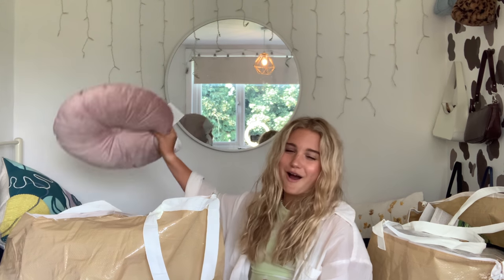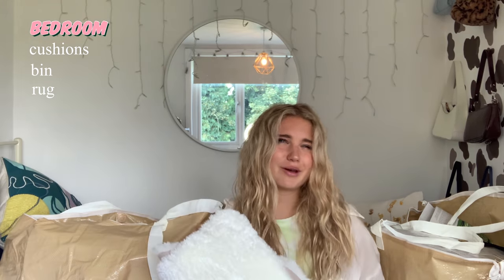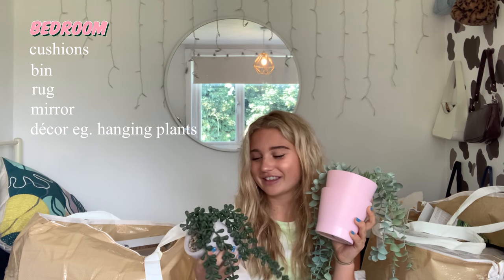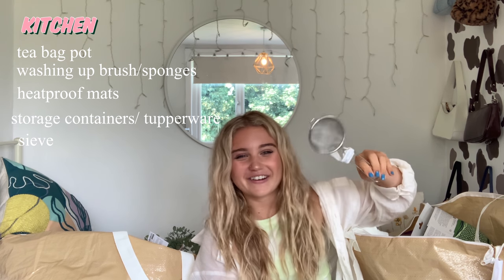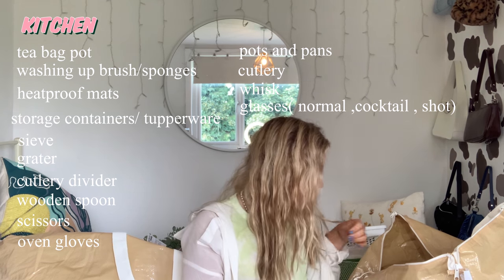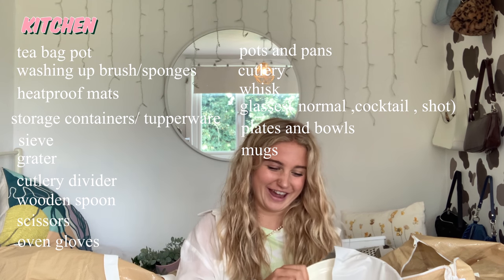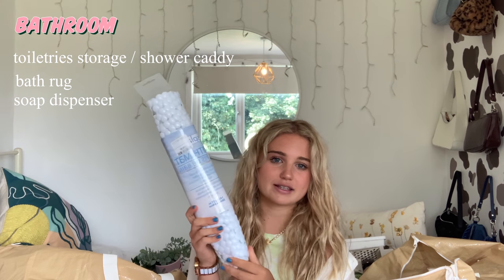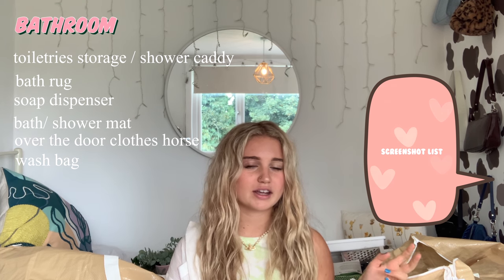UNI HAUL… everything you need for uni halls (LCF)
HEY EVERYONE!! As I’m posting this i have less than 2 weeks until i move to London to start my life at ual, lcf and I’m SO excited!!!

Ive been doing lots of homeware shopping in preparation for my uni halls to make it feel more like home! Ikea , tkmaxx, burst and dunelm are my new besties

Hope y’a enjoyed this video - dont forget to screenshot the lists to make sure you have EVERYTHING you need for university 2021.

Love y’all
Yaz xxxxxxxx